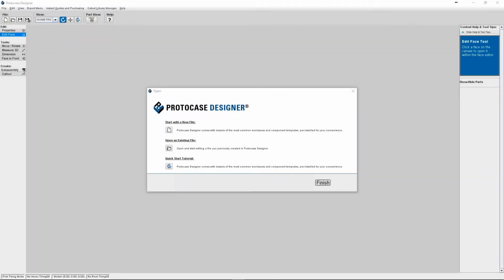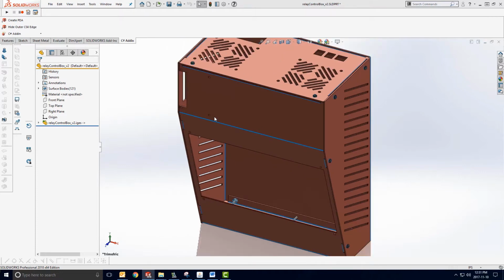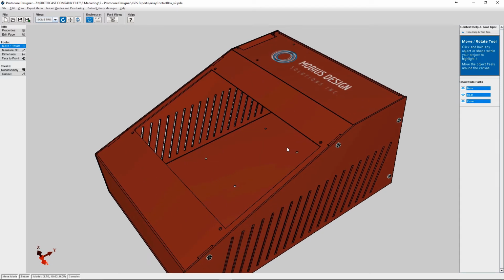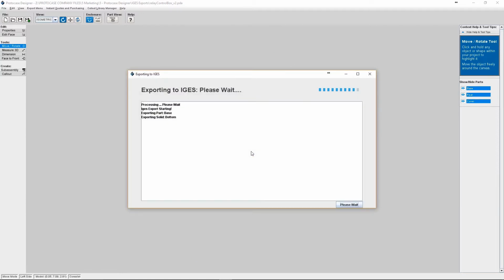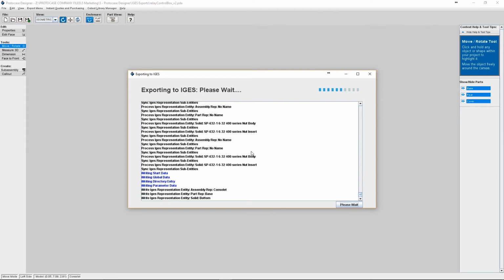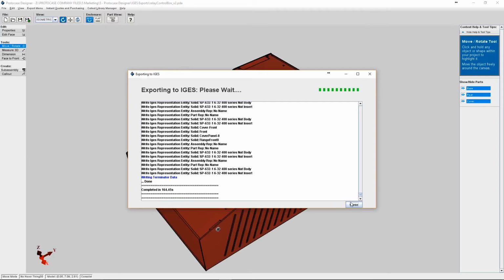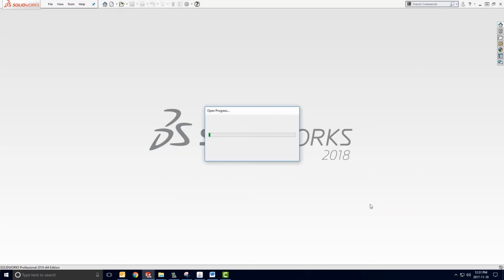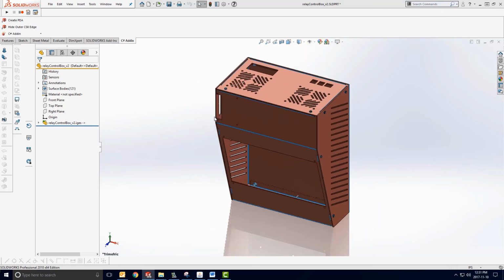(THIS VIDEO HAS BEEN UPDATED - SEE DESCRIPTION)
With the latest release of SolidWorks, we realized there was an extra step when importing an IGES into SolidWorks. As a result, we have redone this video tutorial to reflect the full steps required.